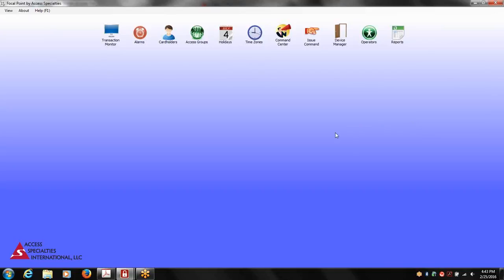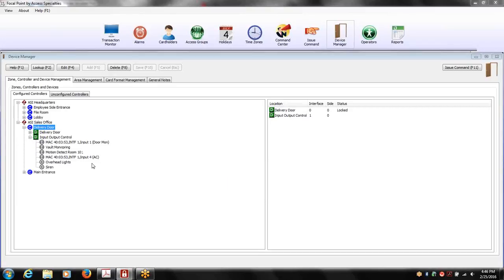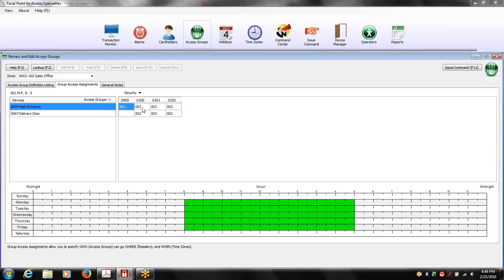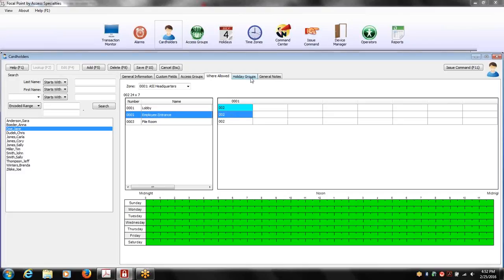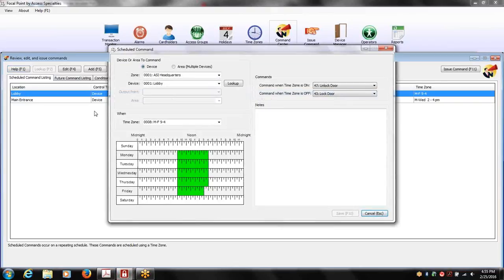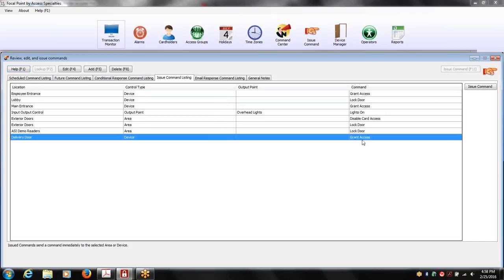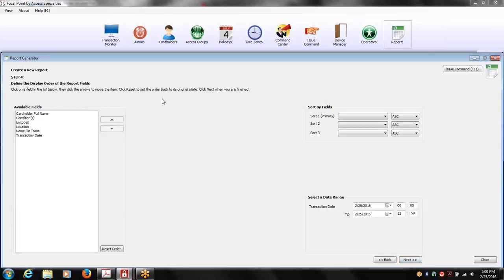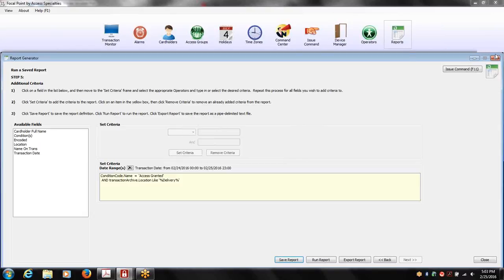Focal Point Demonstration web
Overview of Focal Point access control system